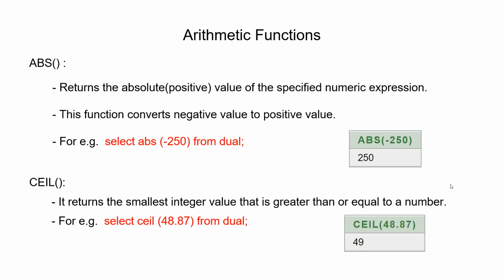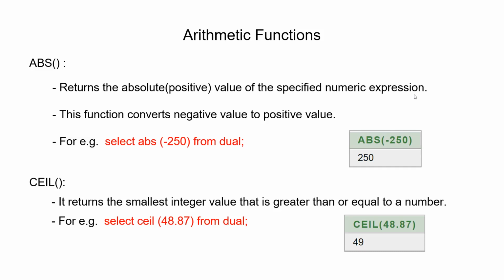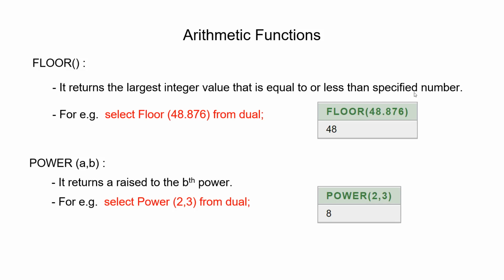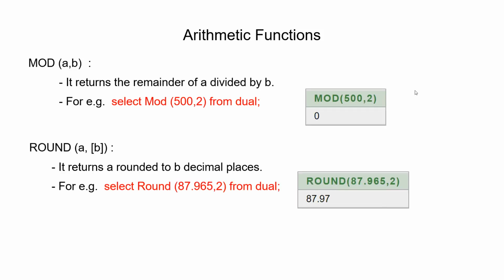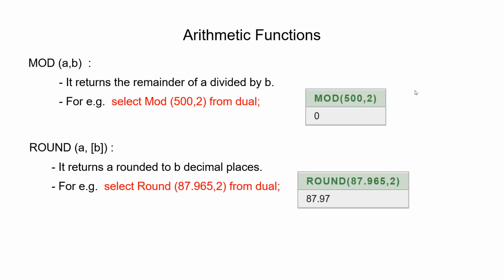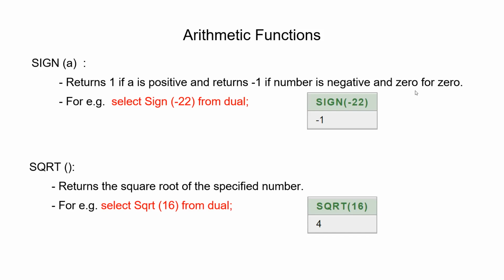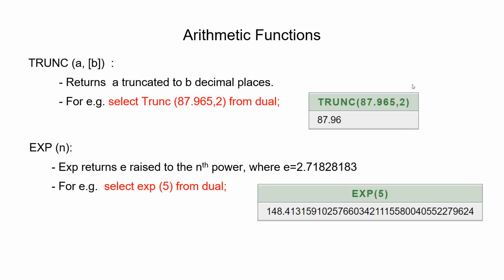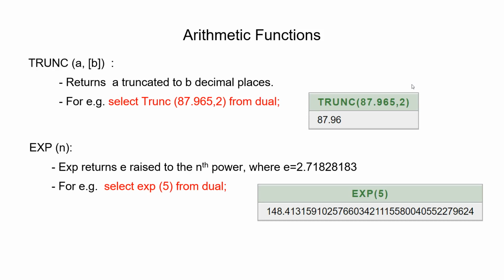Arithmetic Functions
Video on "Arithmetic Functions" prepared by Ms. Madhavi Nawarkar